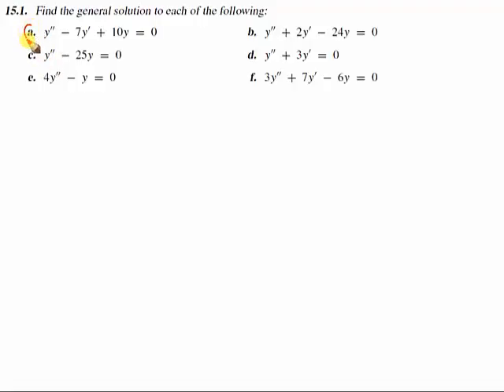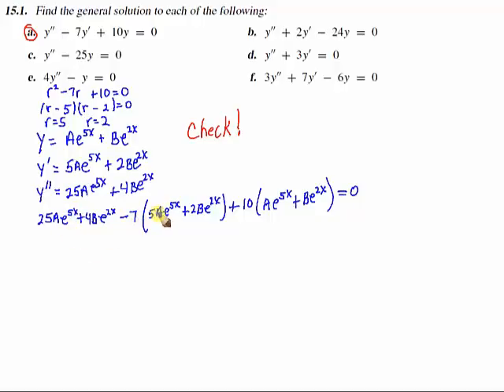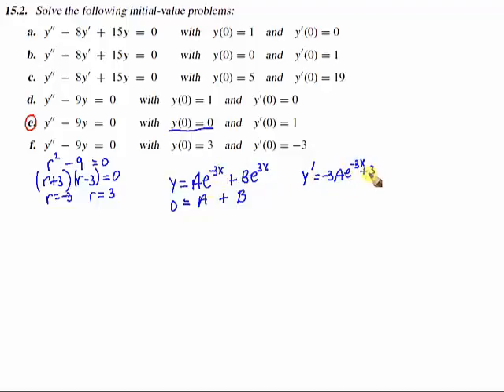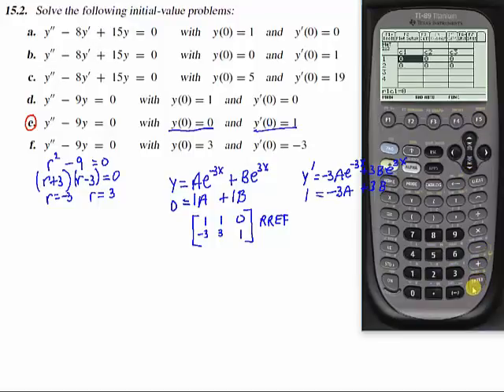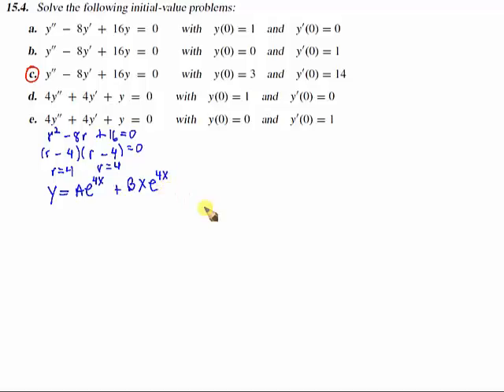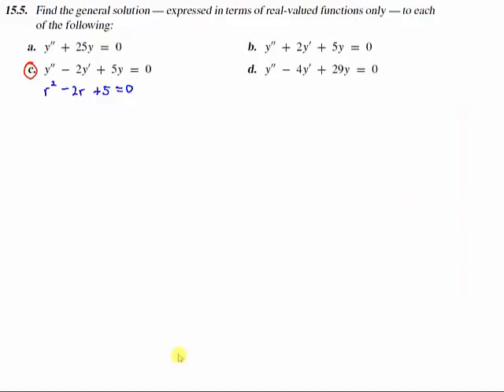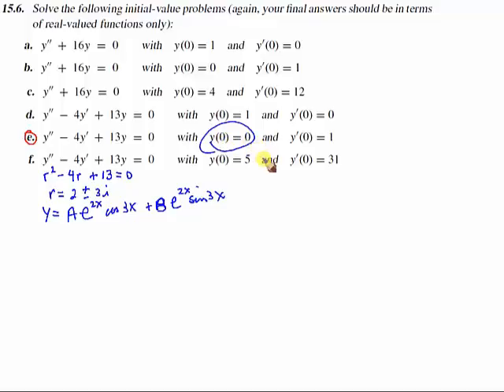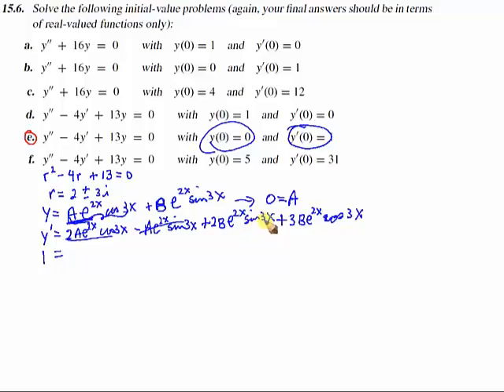2320 Ch15Examples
Differential Equations, Second order linear equations with constant coefficients, TI-89